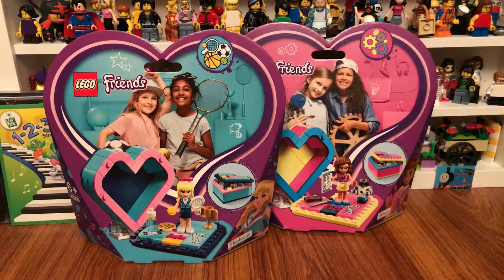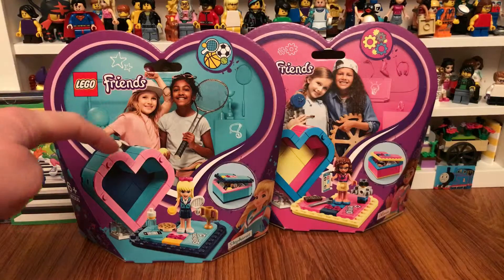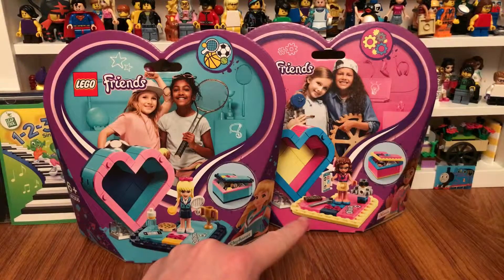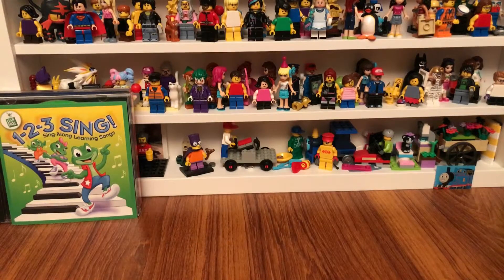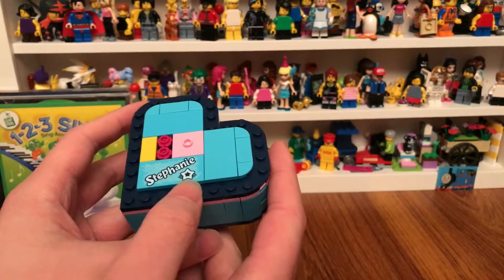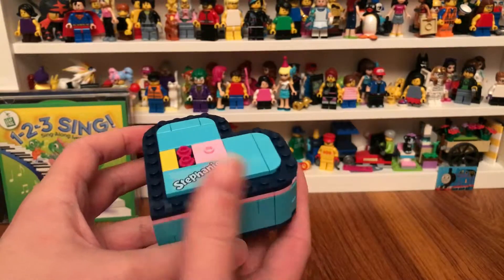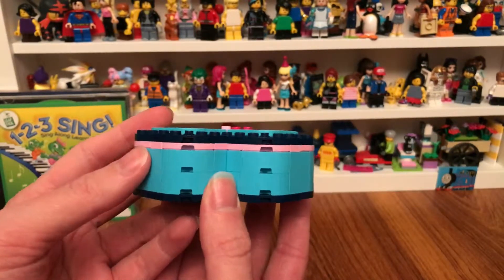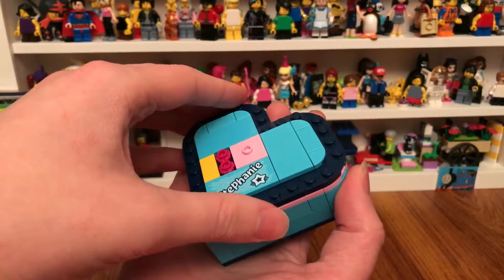Lego Friends Stephanie and Olivia's Heart box Sets Review.